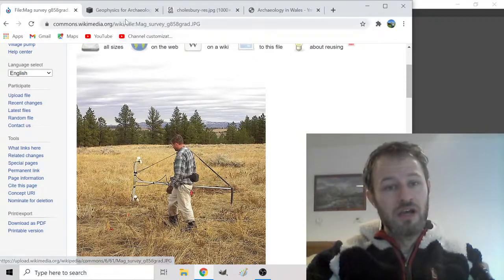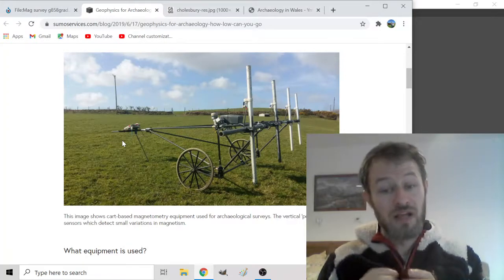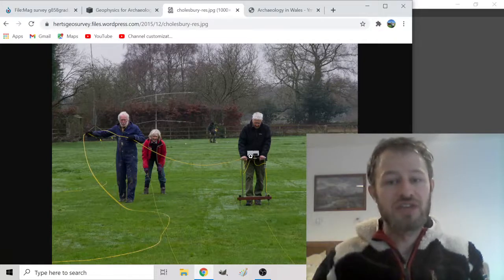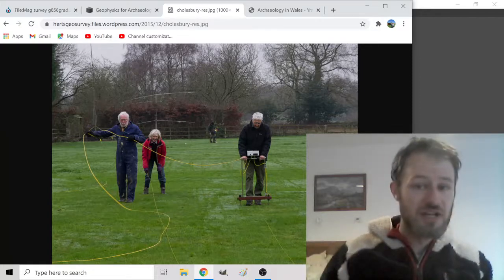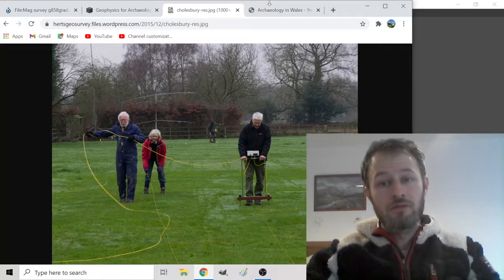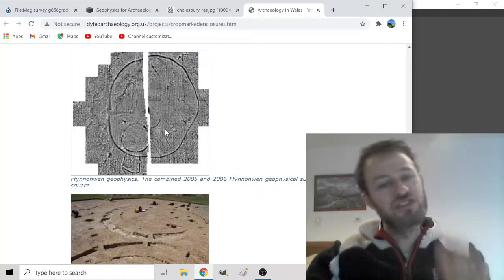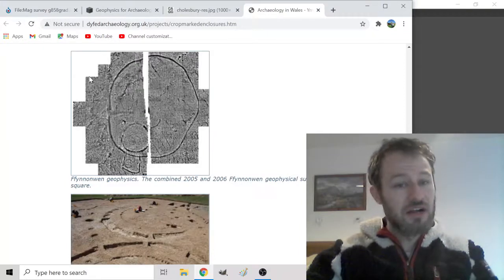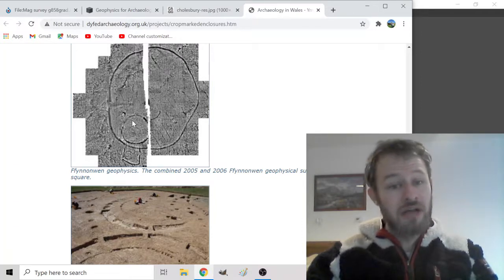What Dose Geophysics Find ?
intro to Geophysics and how it helps Archaeologist in there work